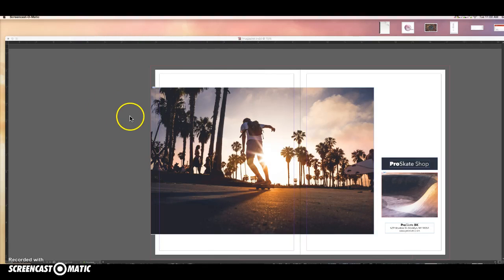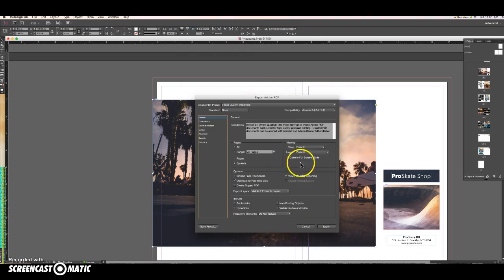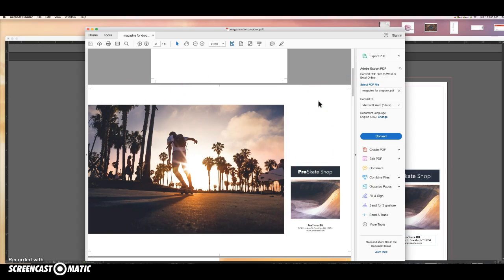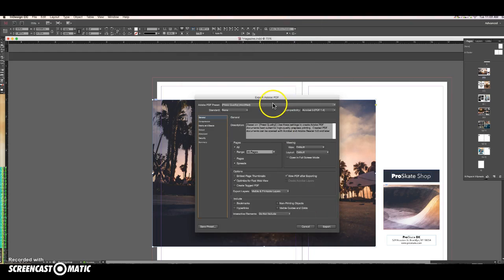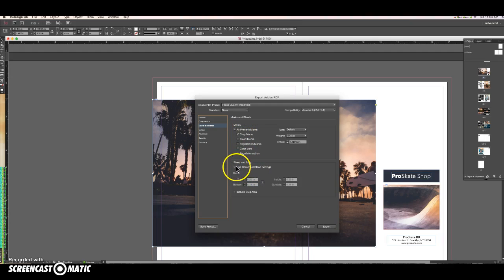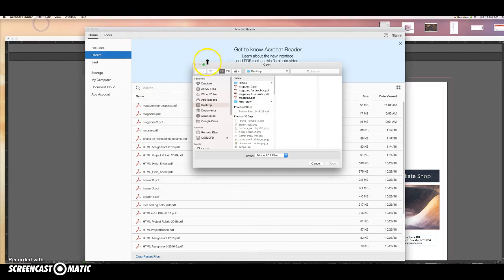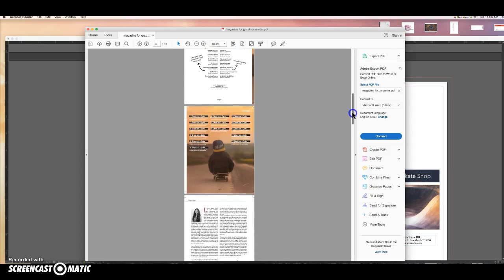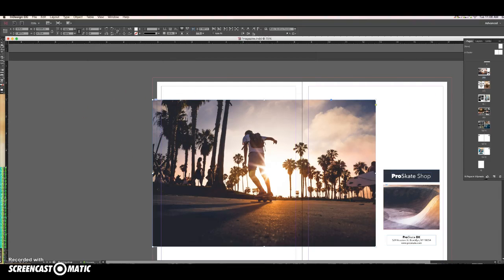How to Export Magazine